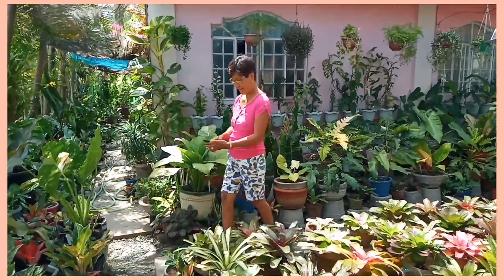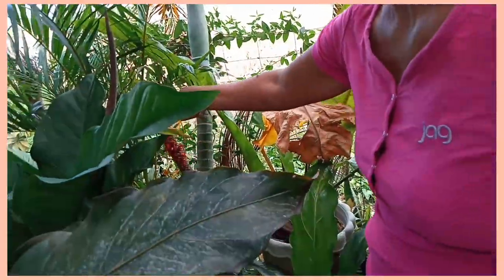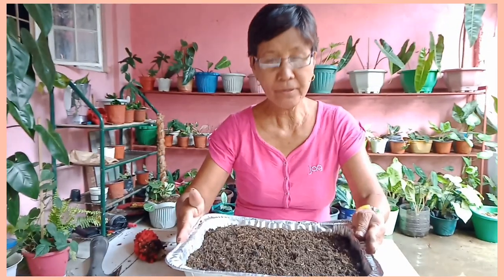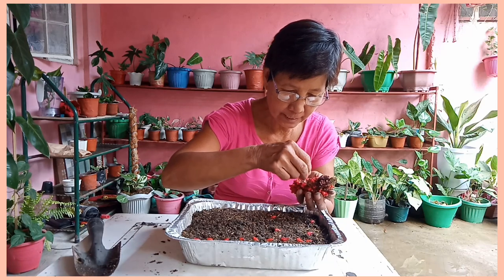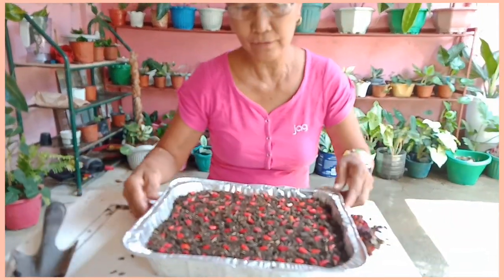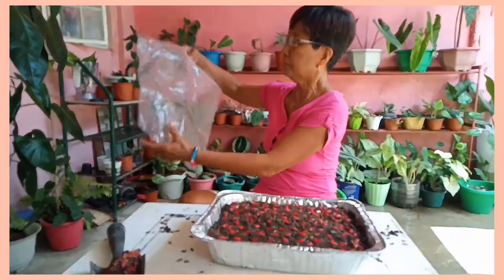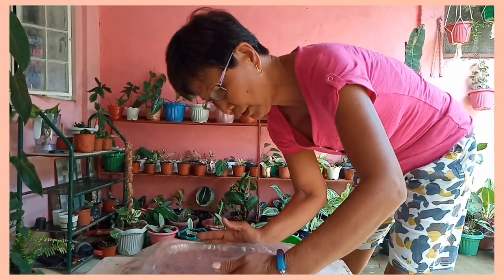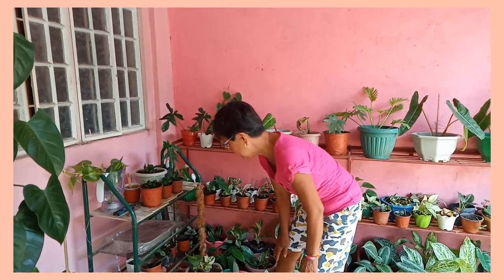TIPS sa pagpapadami ng WAVE OF LOVE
Good day mga ka halaman!
panigabong video nanaman po, sana ay may natutunan kayo at sanaay nagustuhan niyo.

thankyou and Godbless